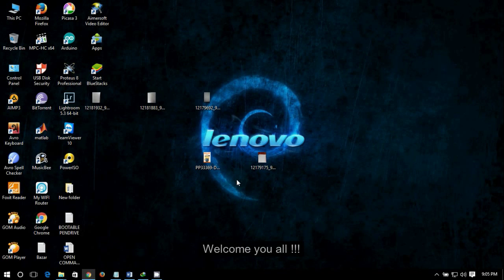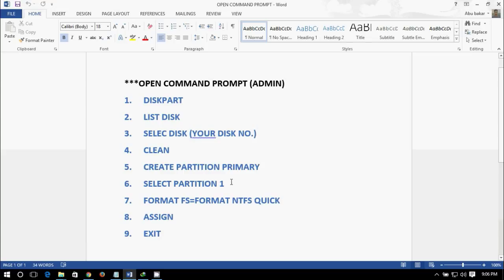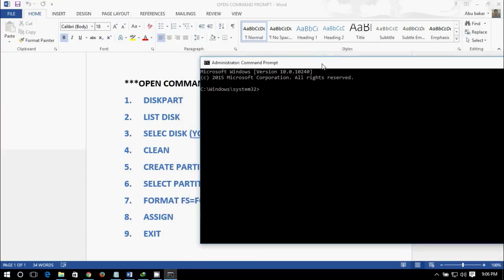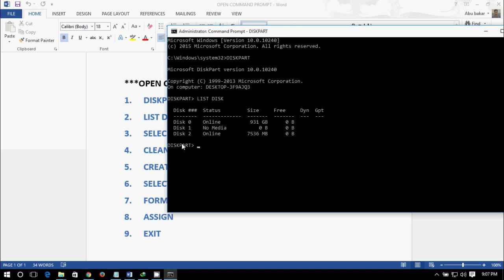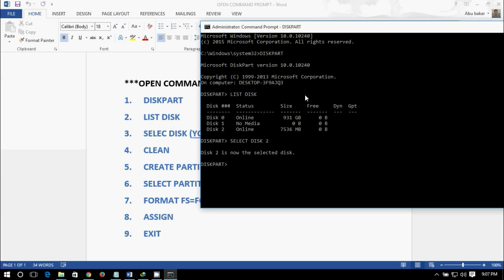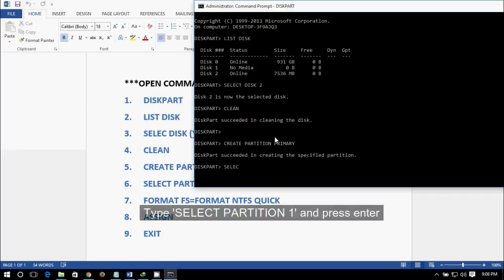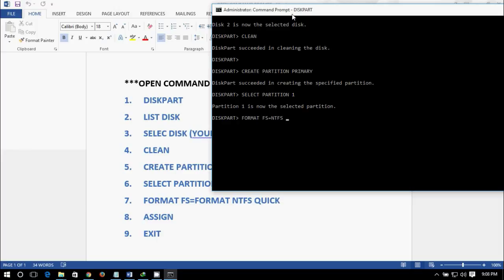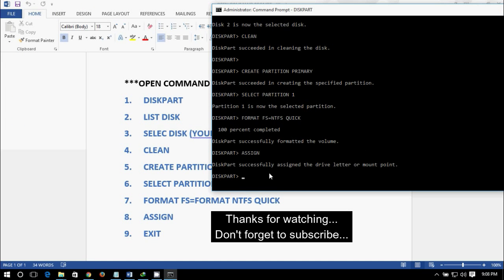How to create a bootable pendrive using command prompt in windows 10